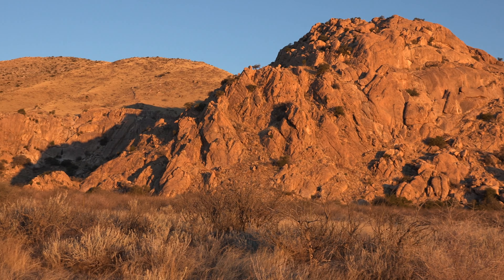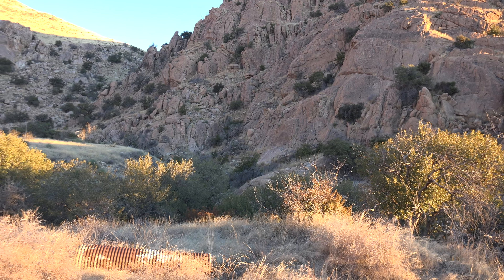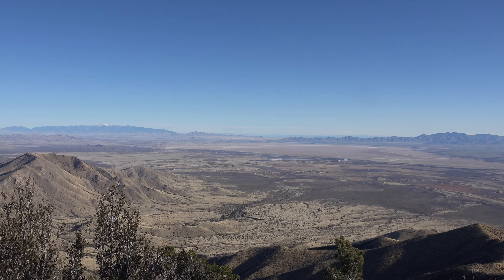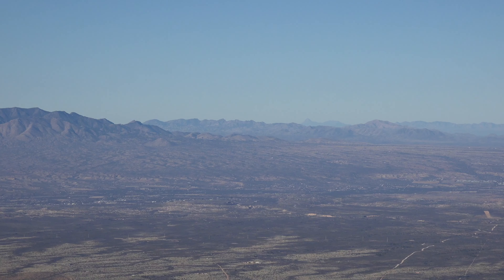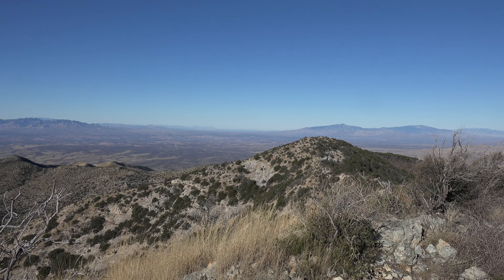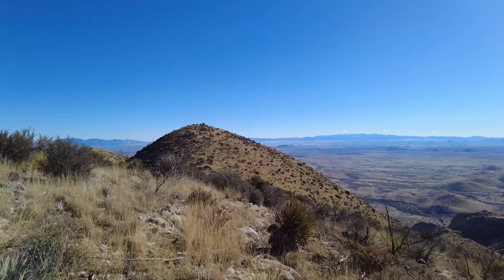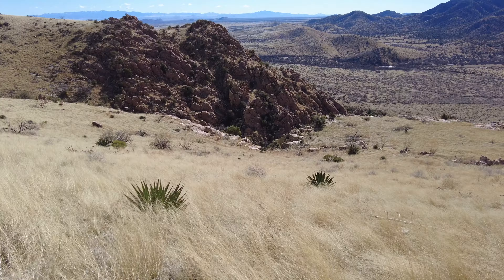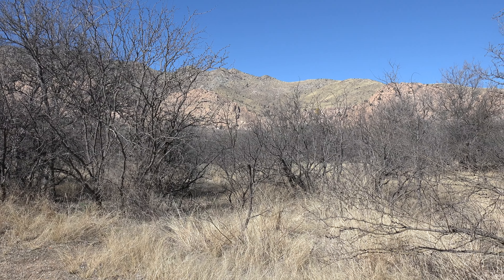Climbing Mount Glenn - Dragoon, AZ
Mount Glenn is located south of Dragoon, Arizona, and is one of the Arizona 2000 ft. prominence peaks.  I parked east of the peak, right at the intersection of Ironwood Rd. and Camino Biblia Rd., and headed northwest into a canyon, then up the east ridge.  The route worked out well, the hike was fun, and the views from the summit were great.  It was nice to see all the different peaks with snow on them.